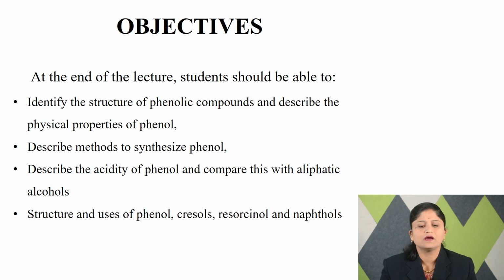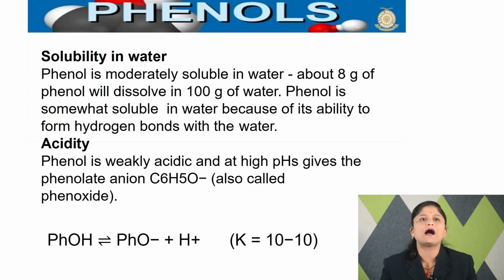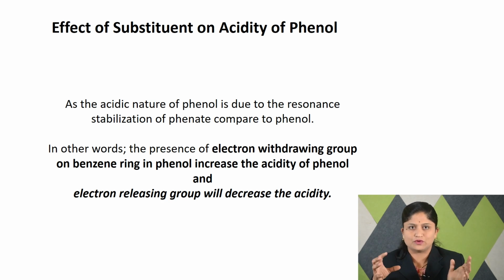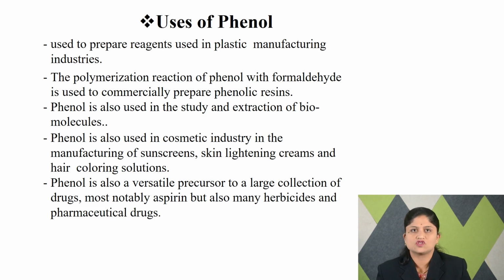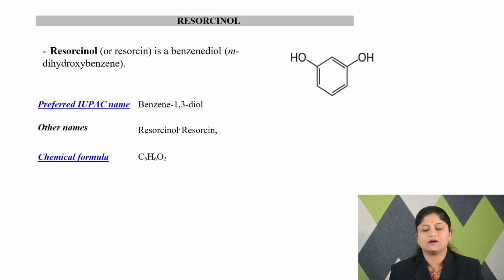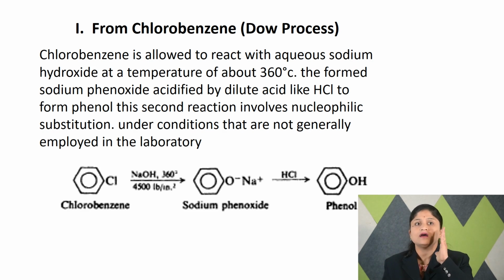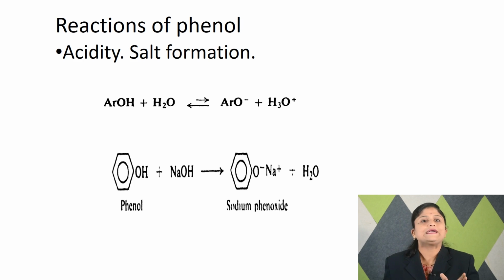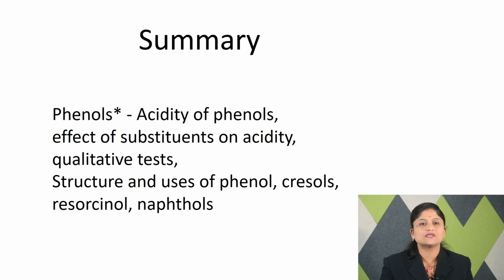Introduction to Phenol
By Dr. K. S. Dhane